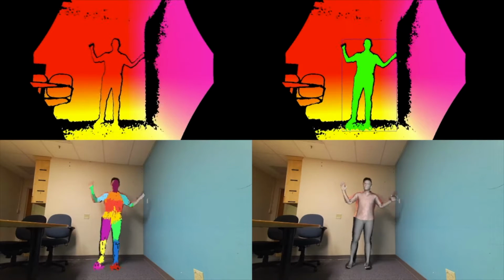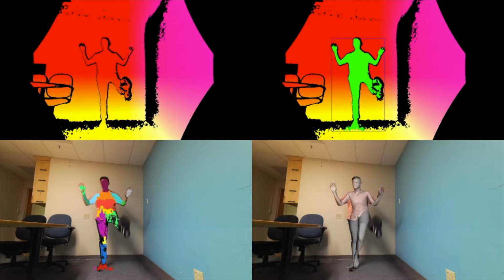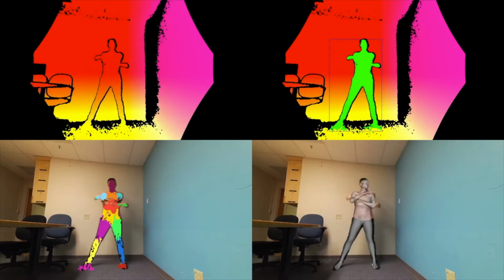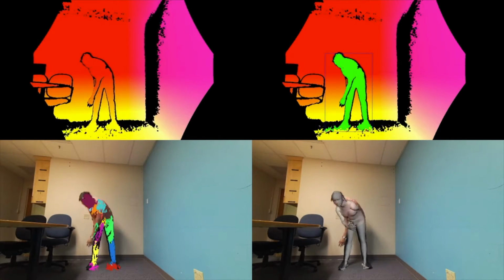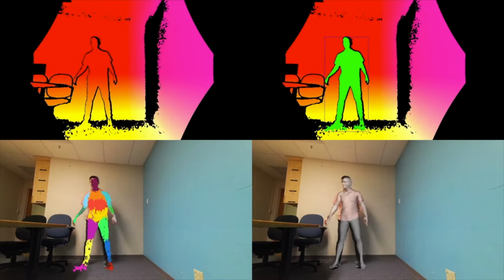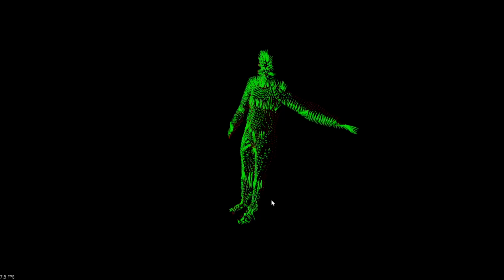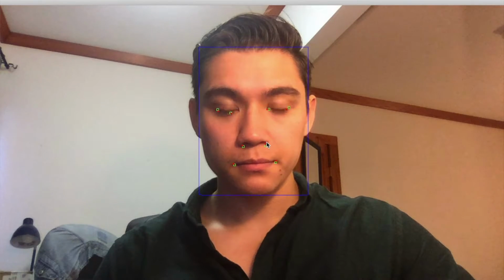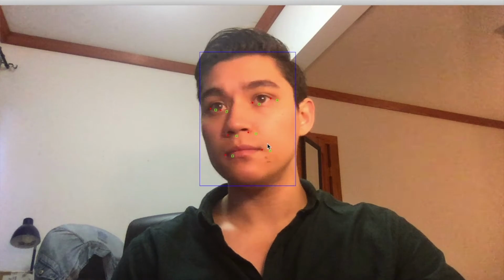CS294-137 Final Project : Avatar Tracking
Final video for CS294-137, Immersive Computing and Virtual Reality.